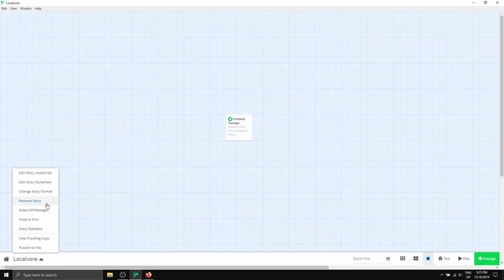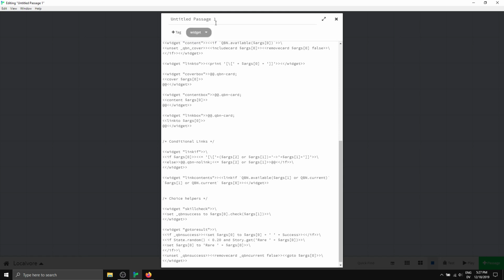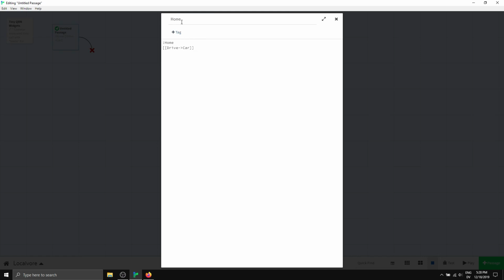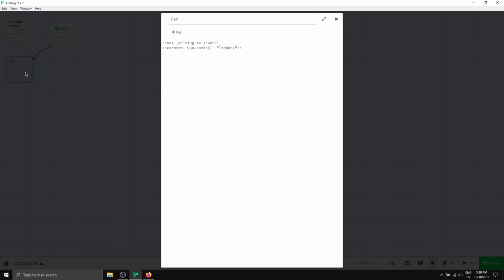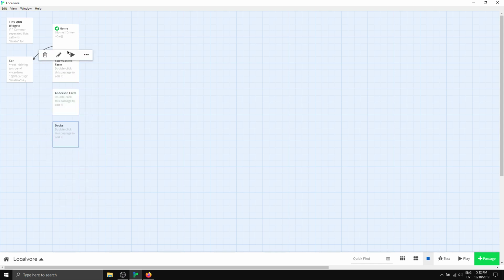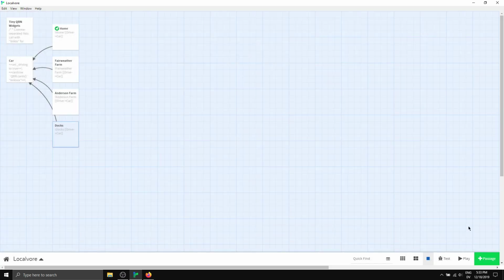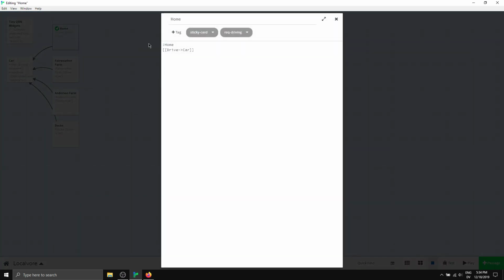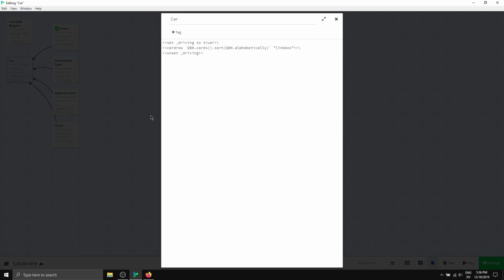Getting Started with TinyQBN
Add TinyQBN to a Twine2/Sugarcube story, basic creation and display of cards with simple requirements.